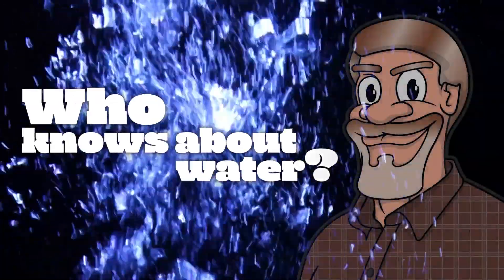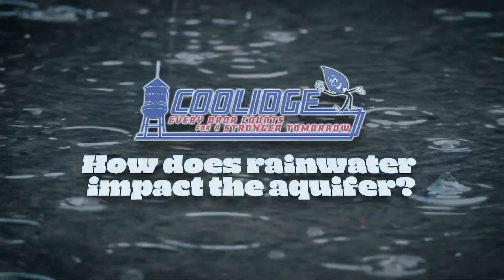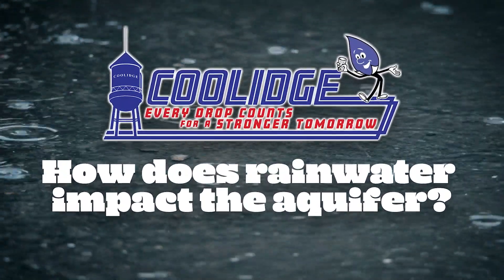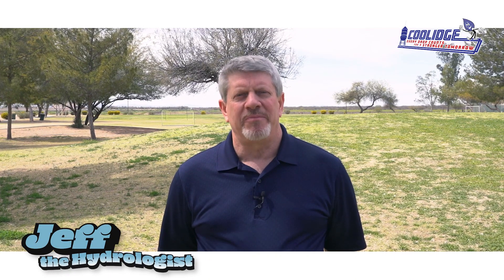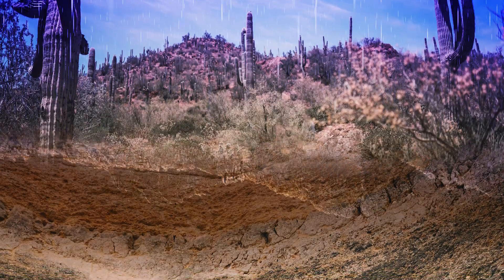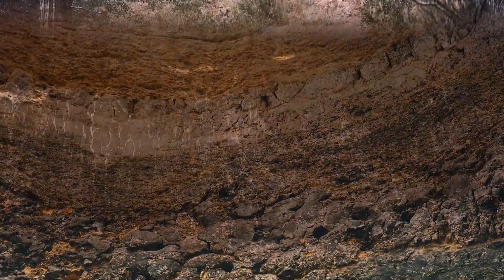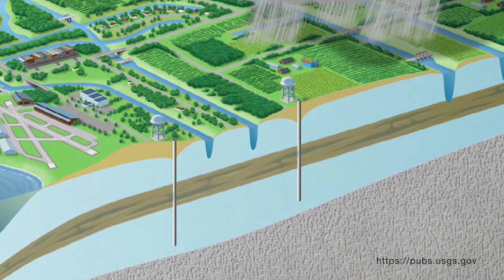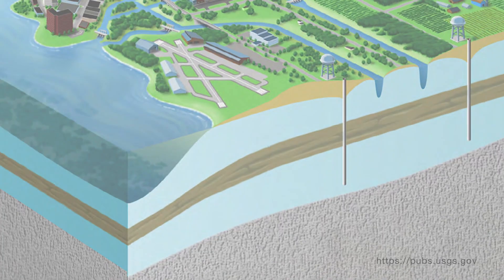How Does Rainwater Impact the Aquifer?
What does a wet winter mean for our water supplies? Rainfall that hits the earth's surface can do one of four things. Learn more with Jeff the Hydrologist!